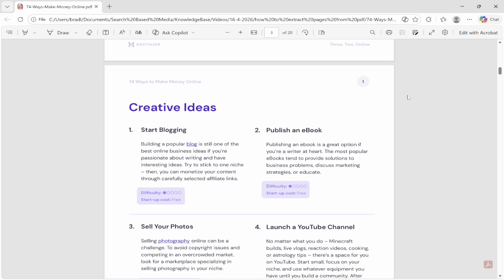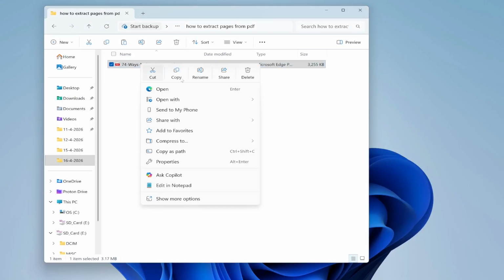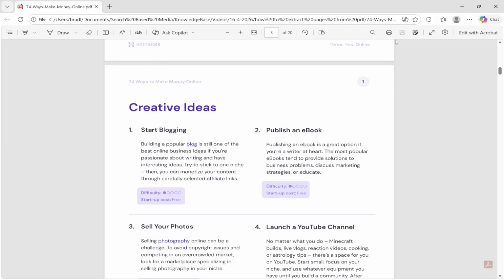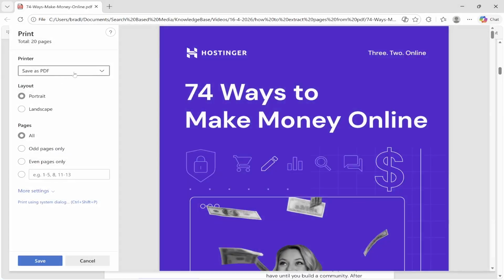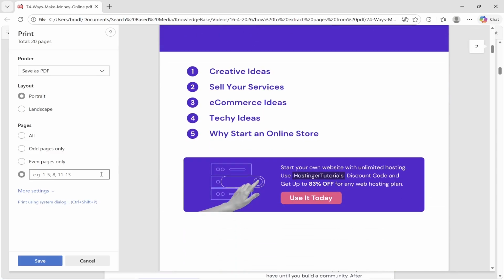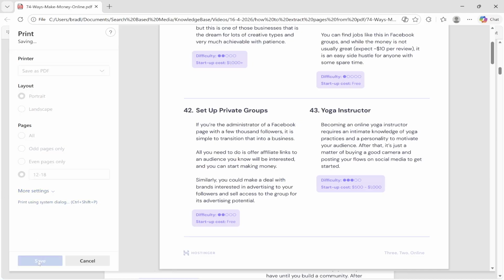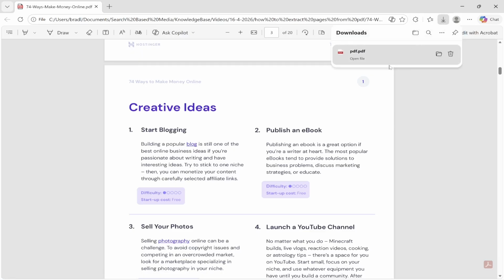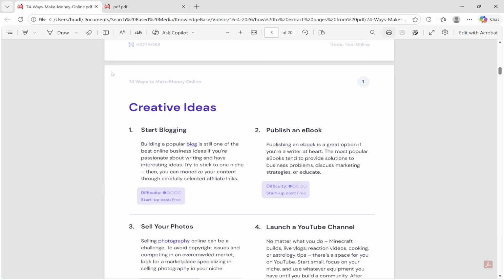How To Extract Pages From PDF File (Step By Step)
In this video, I show you a simple way to extract pages from a PDF file for free. This is a quick and easy method to extract any pages from a PDF file. Did this video help? Thanks!